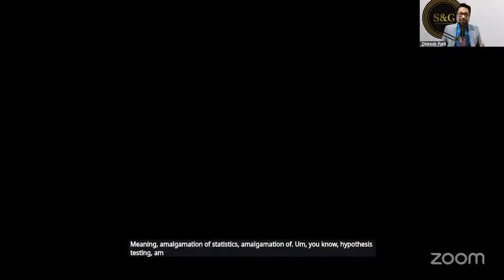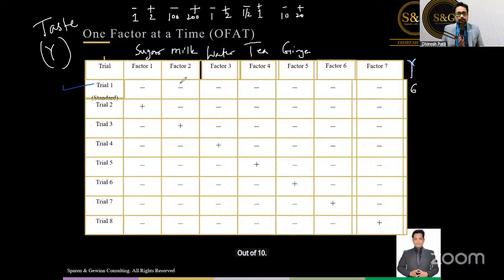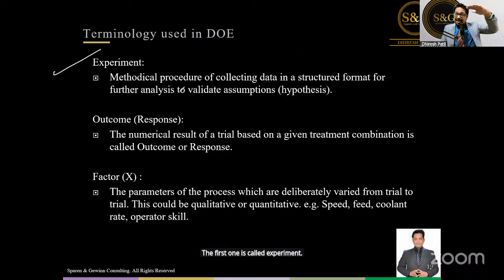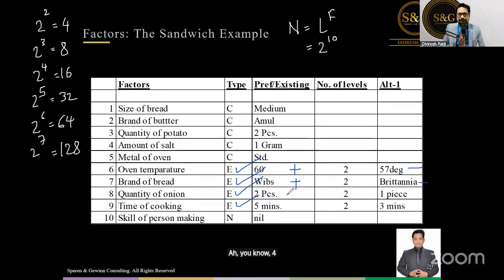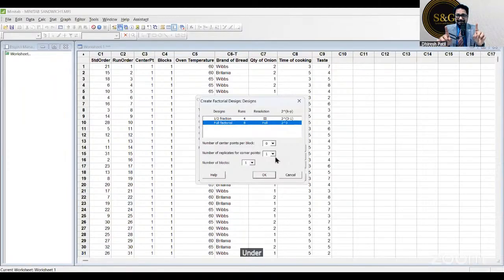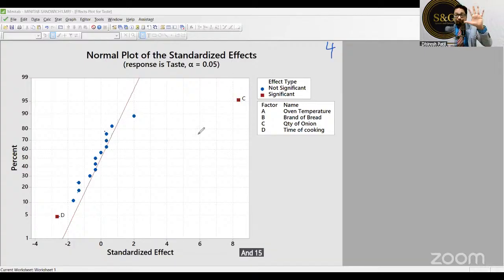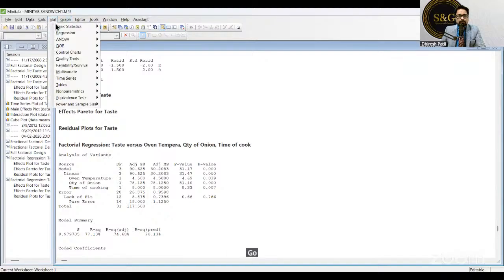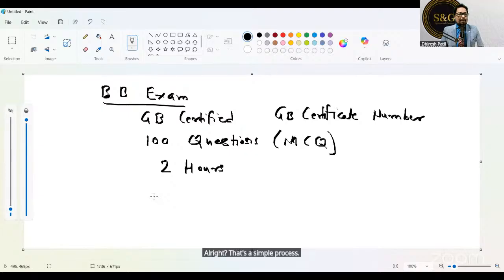Lean Six Sigma Black Belt Certification Hackathon